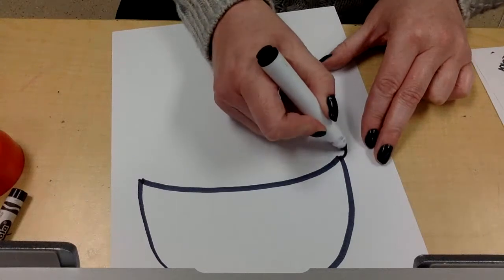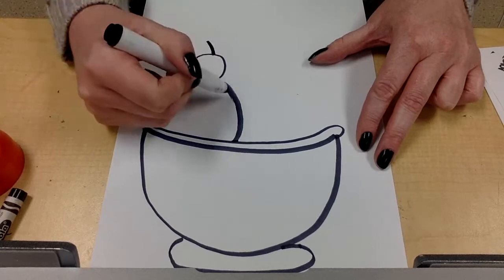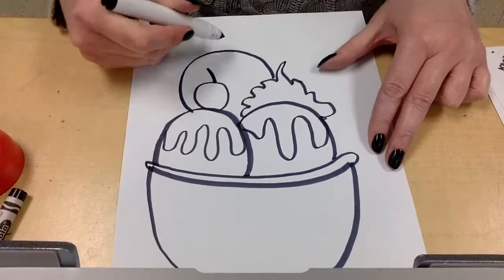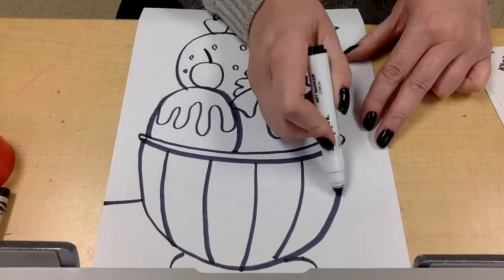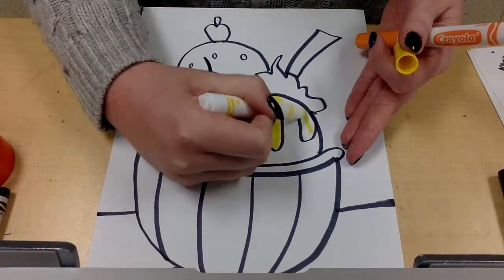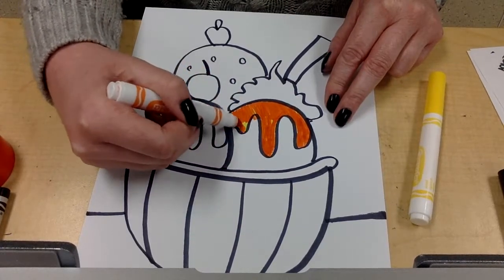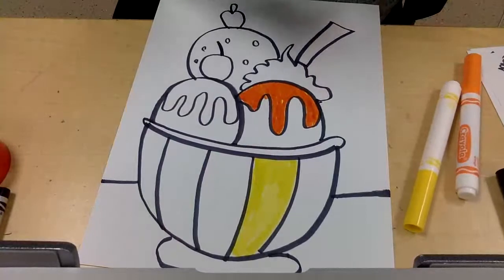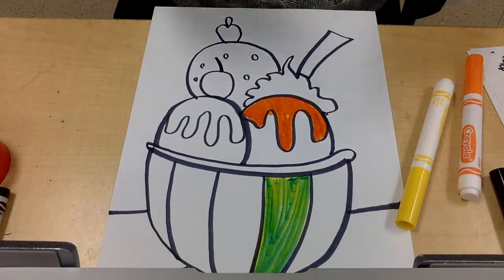Icecream color mixing 1st grade